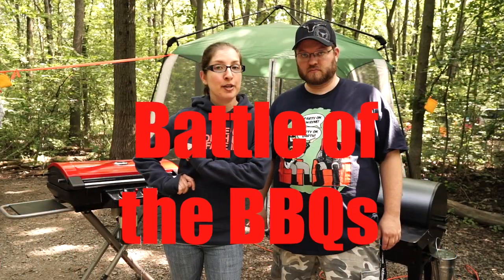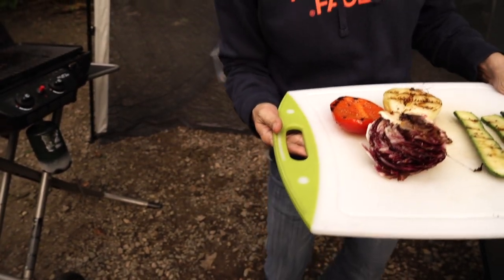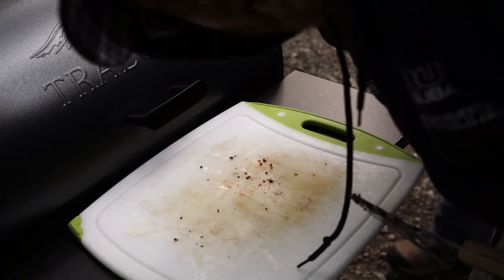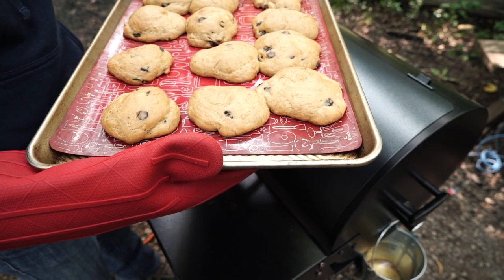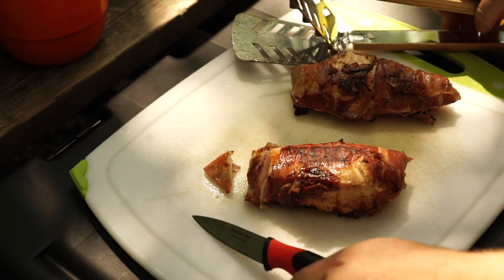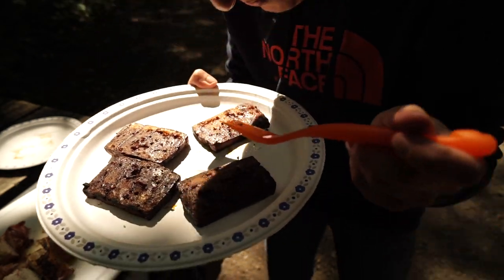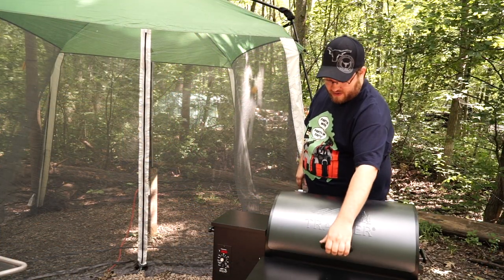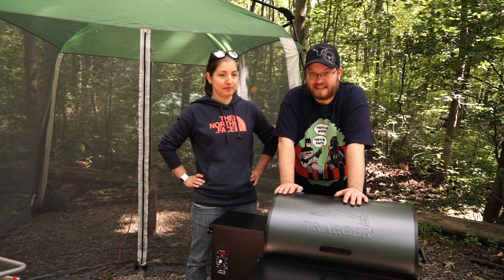CAMPING VLOG: BBQ Battle - Coleman vs Traeger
Following our camping setup video, we now compare our two BBQs: the Coleman NXT200 and the Traeger Tailgater. Check it out!